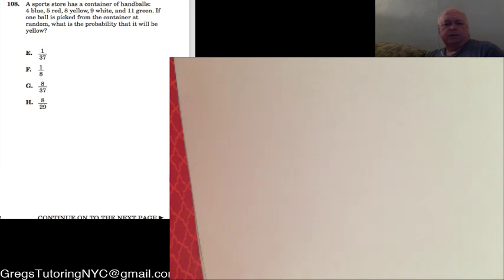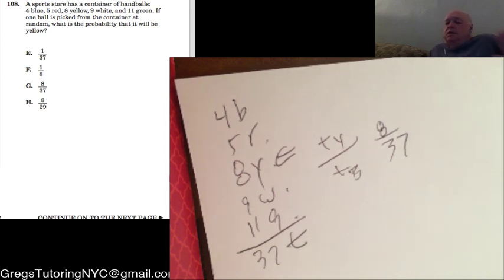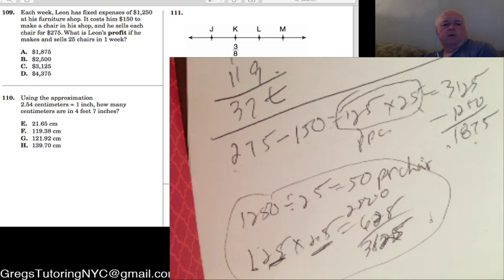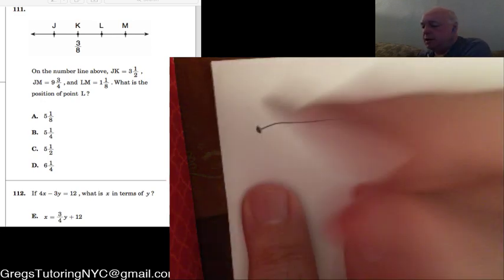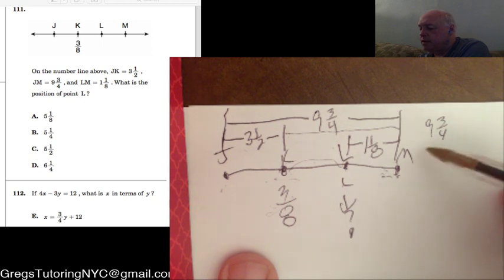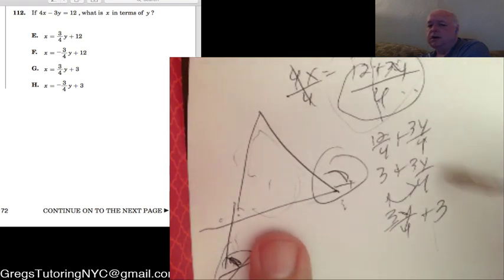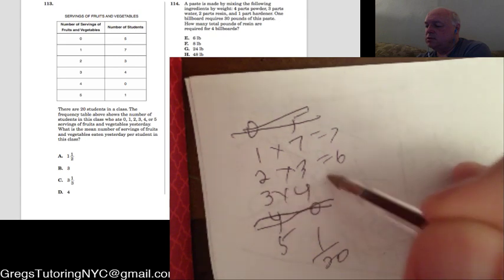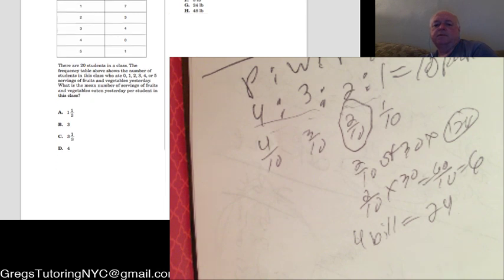SHSAT REVIEW || From Cover to Cover, Math Multiple Choice, Part 18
Math Multiple Choice.  SHSAT Review From Cover to Cover.  We'll be ripping the SHSAT apart piece by piece.